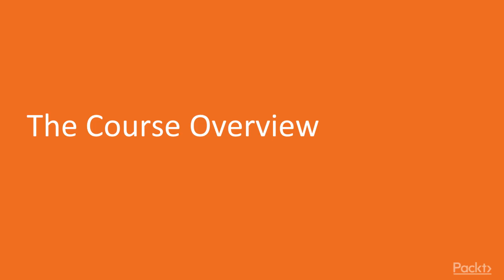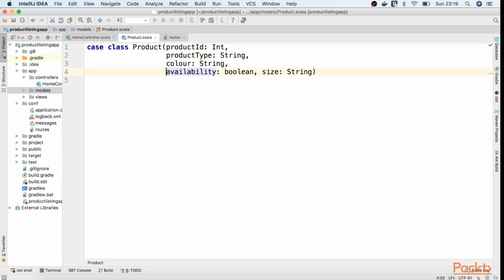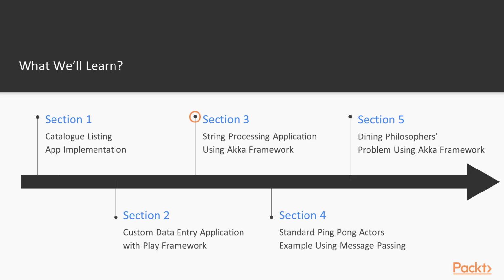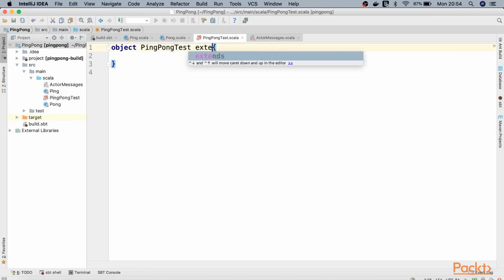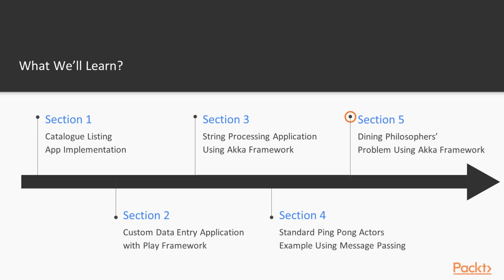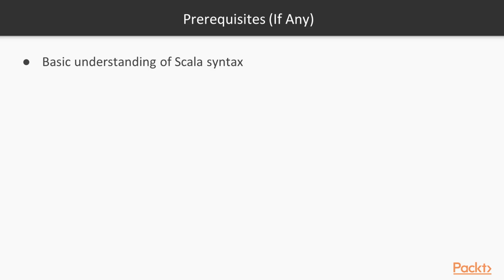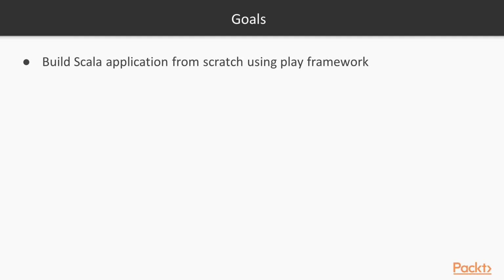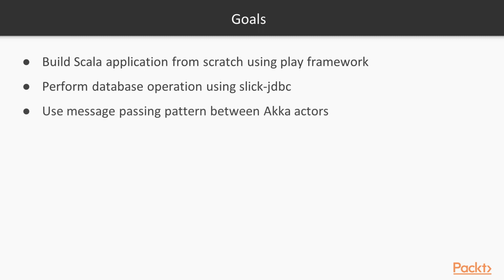Scala Projects : The Course Overview | packtpub.com